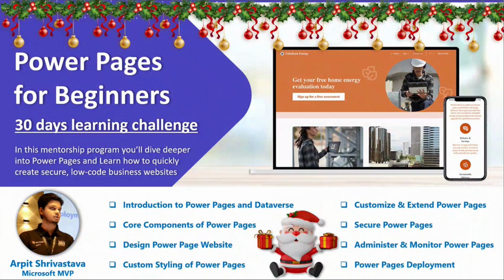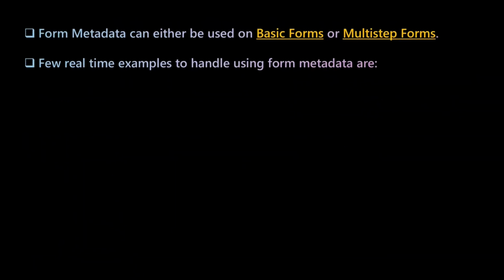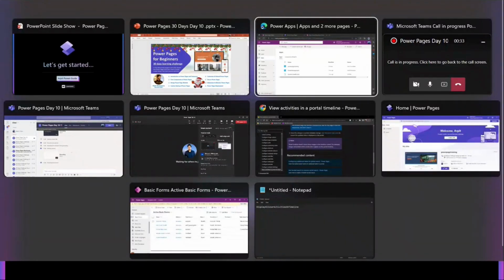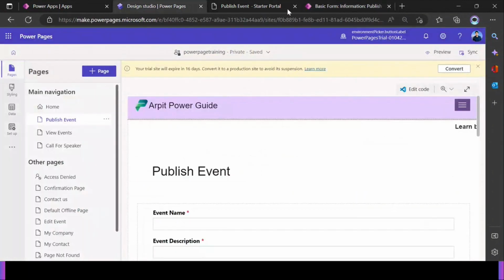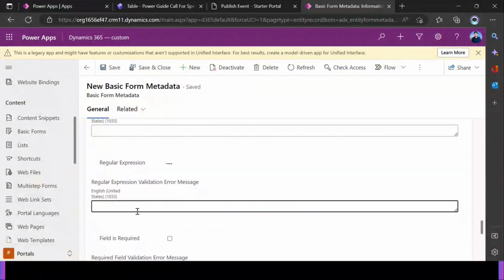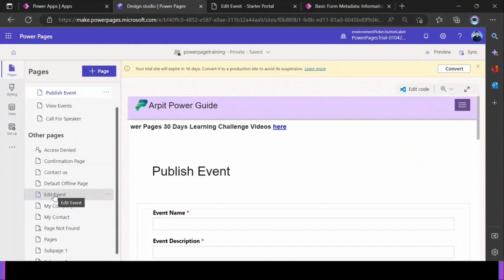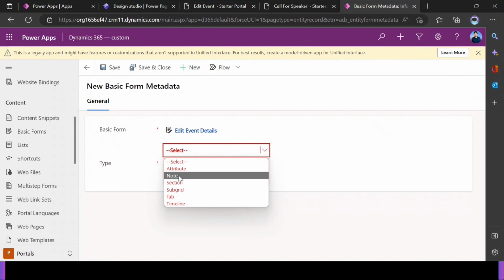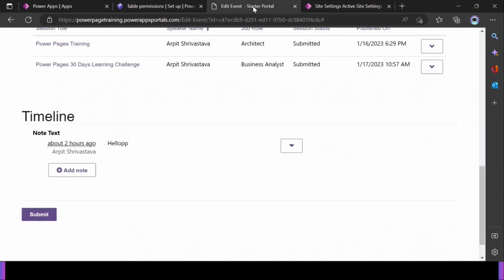Form Metadata in Power Pages | Basic Form Metadata| Multi Step Form Metadata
This is the 10th video of PowerPages30DaysLearningChallenge series, where you'll learn

👉 What is Form Metadata in Power Pages.
👉 Configure Basic form metadata for Power Pages
👉Configure Multi Step form metadata for Power Pages
👉Configure Subgrids in Power Pages
👉Configure Notes and Timeline in Power Pages